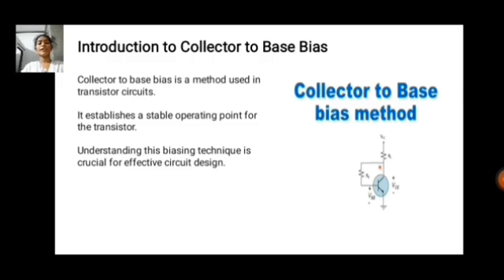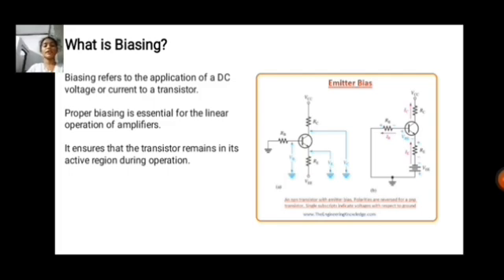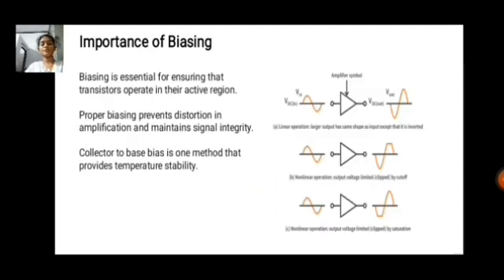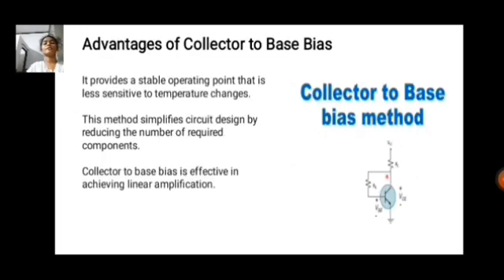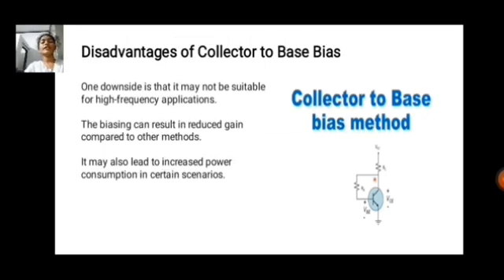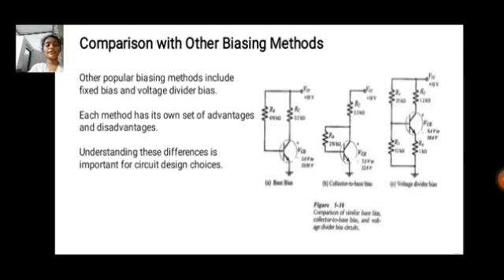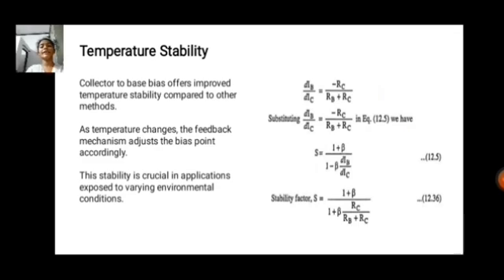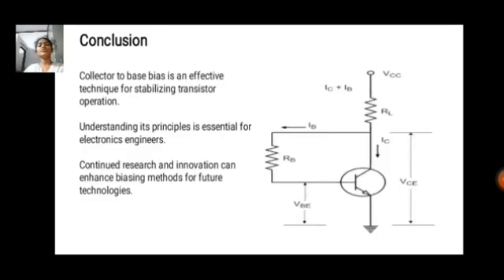14 November 2024